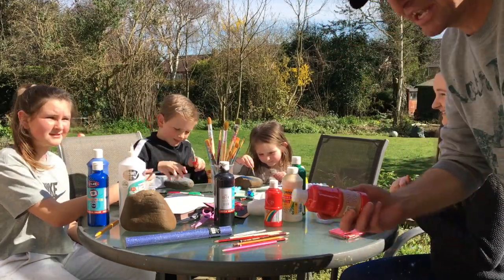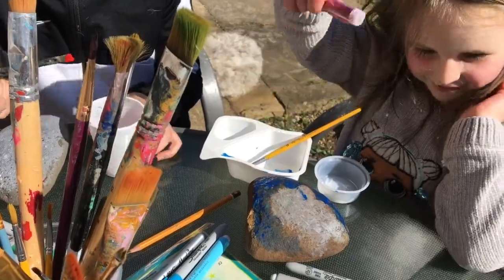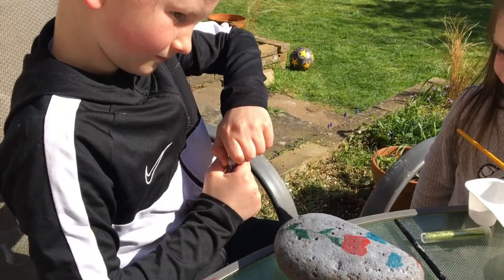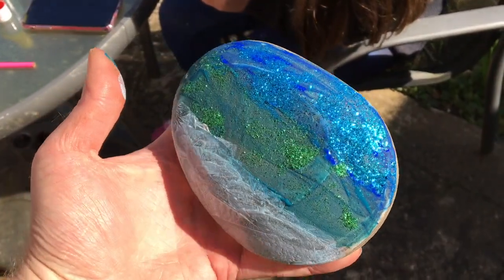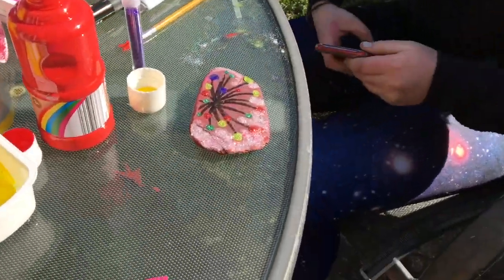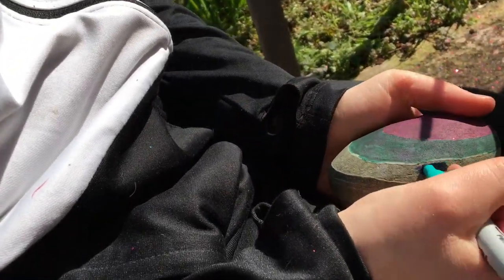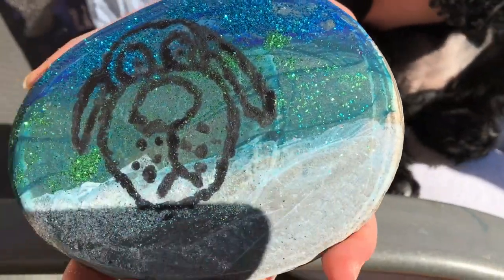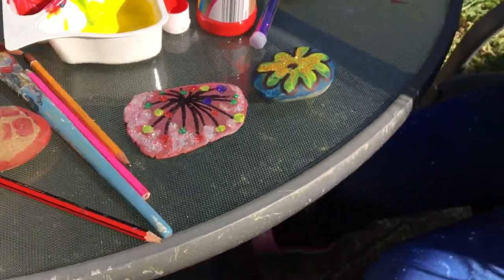"Art Rocks" By Jonjo Elliott & Team Elliott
As the weather begins to change for the better, Jonjo and the team show us how to make the garden a little more artistic.